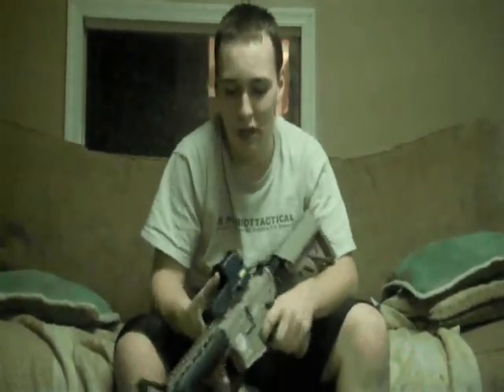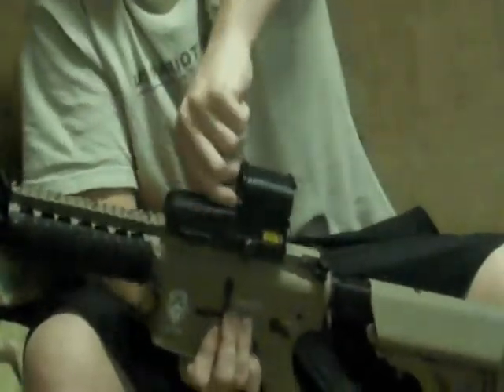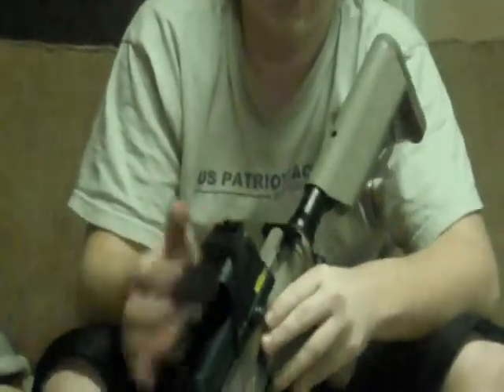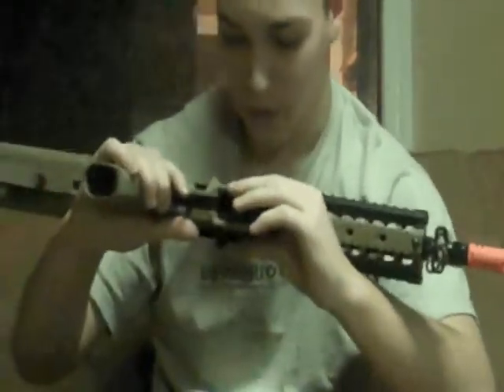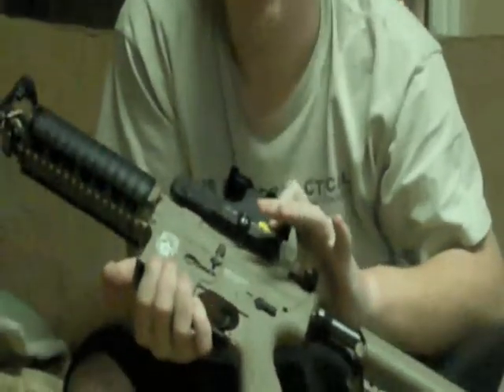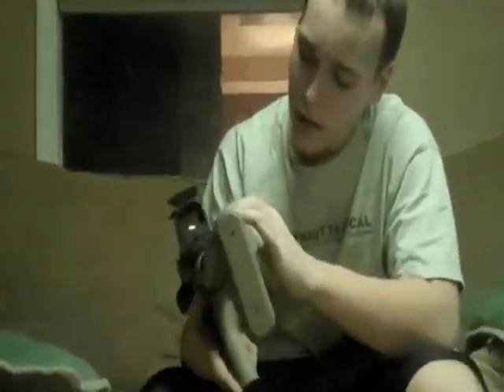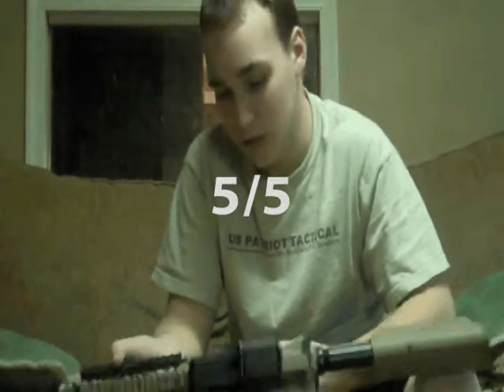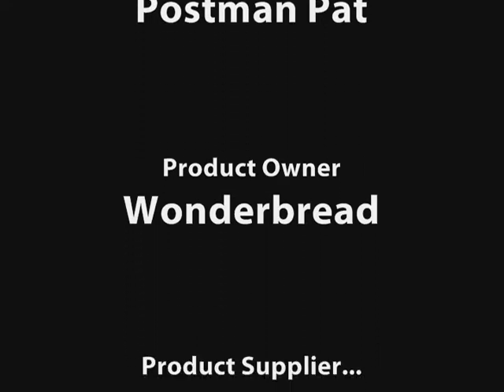Airsoft-Club EOTech 552 Replica Review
Wonderbread's Item.

This is a review on the EOTech 552 Replica from Airsoft-Club. This is THE best replica I have ever seen. Most replicas have a lot of parallax, and this replica has NONE. Because of this, I will be getting a 551 (Smaller version), knowing that it will be worth it. Speaking of worth, really? $50! Why the hell not!

Pros:
-Parallax Free
-Uses AA Batteries
-Mostly Metal (Polymer Otherwise)

Cons:
-No bragging rights for having a real EOTech

Product Name: Holographic Tactical 552 Type Red/Green Reflex Dot Sight
Price: $49.99

-Cookie Jar Security